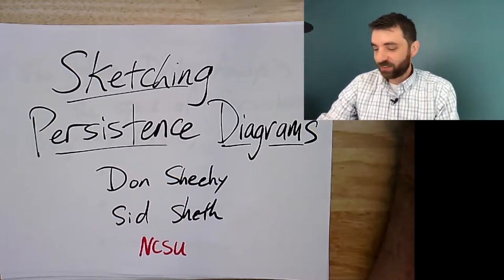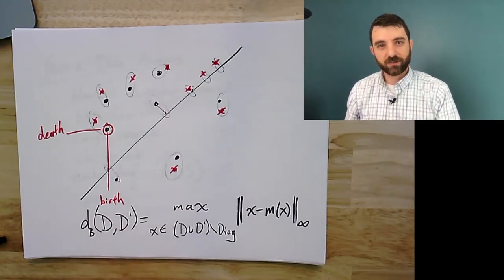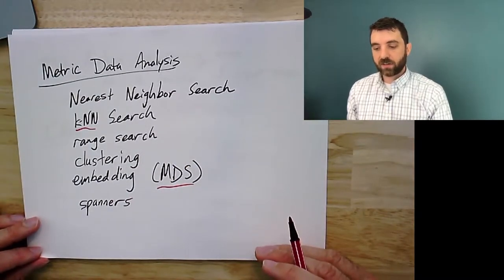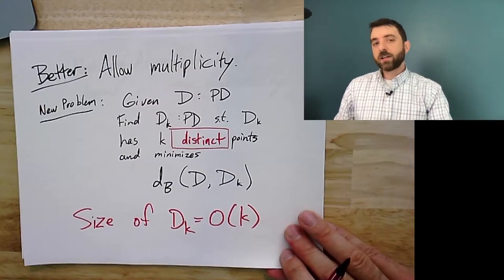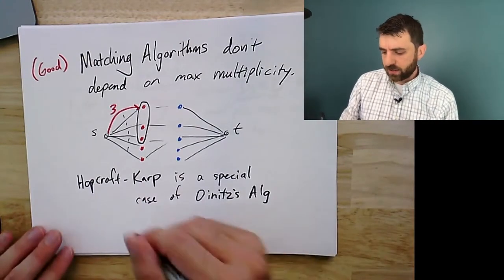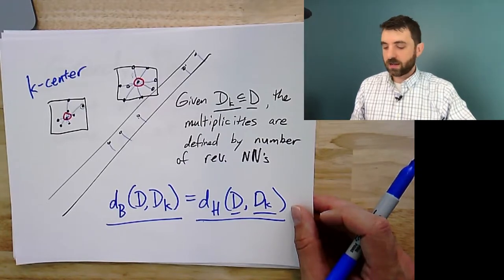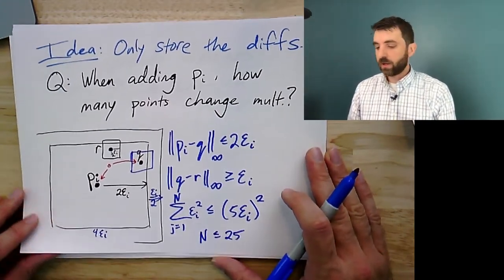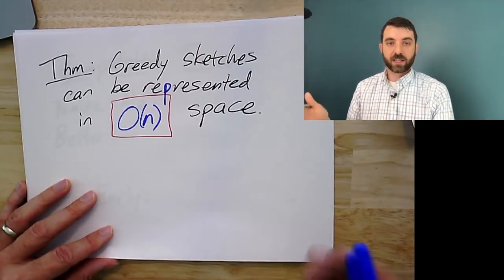Sketching Persistence Diagrams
This is a talk I gave at the Applied Topology Seminar at the Mathematical Institute of the University of Oxford.